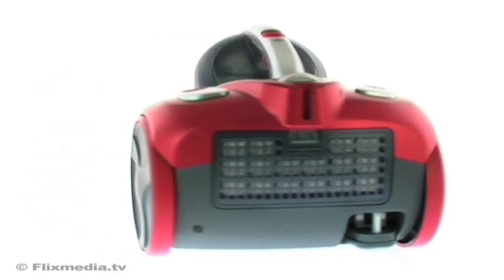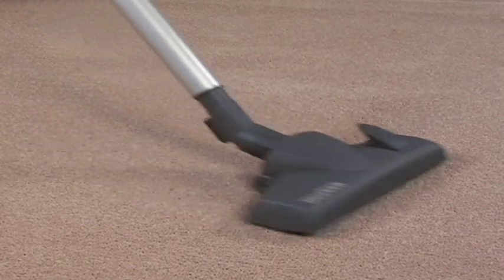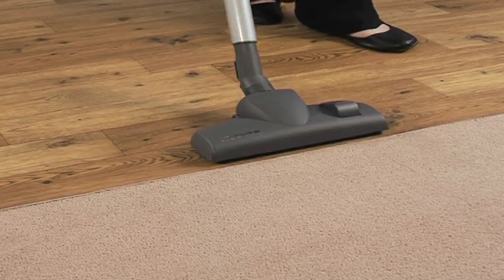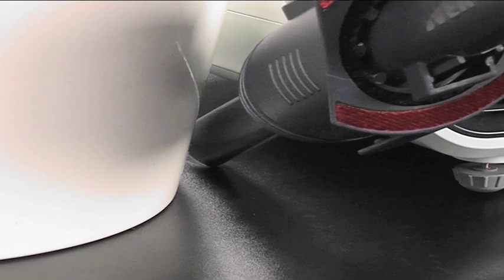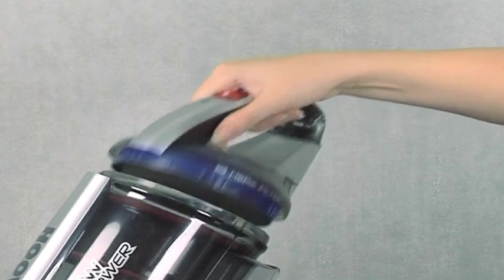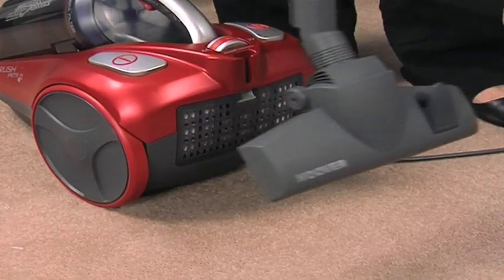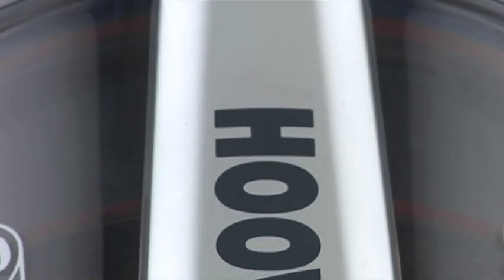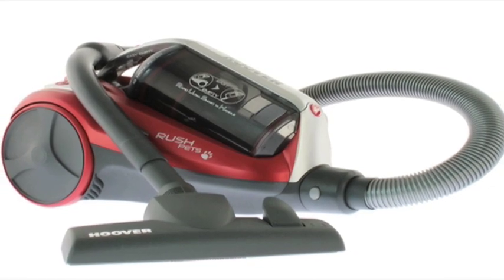Cylinder vacuum cleaners | Hoover - Rush